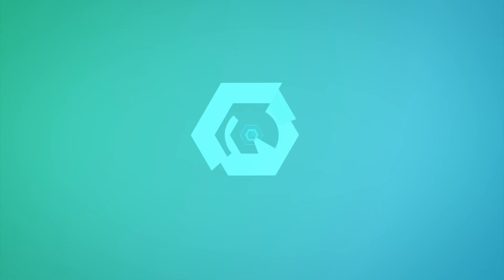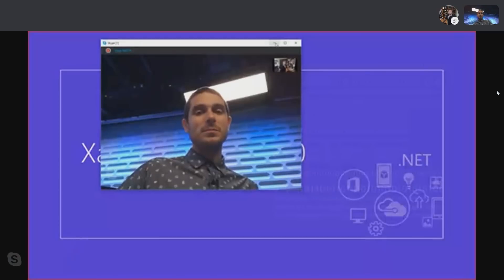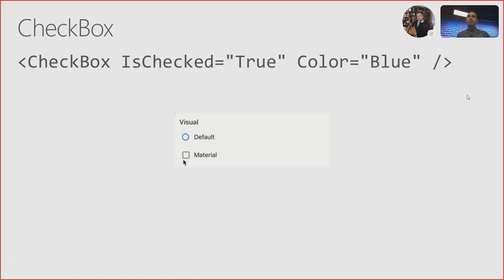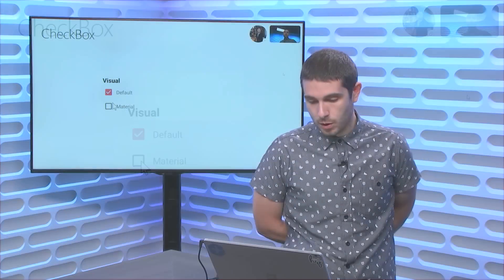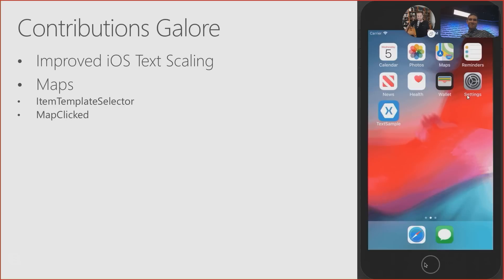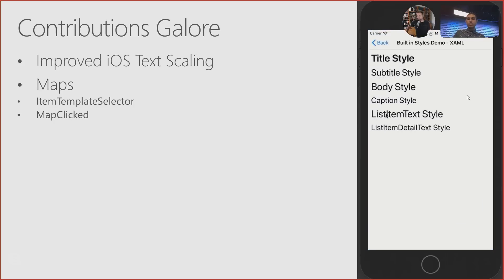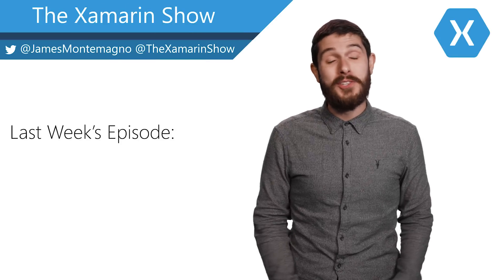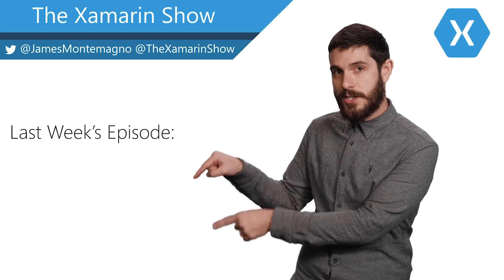Xamarin.Forms 4.1: CheckBox, Fonts, and so much more | The Xamarin Show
This week, James is joined yet again by friend of the show David Ortinau, Xamarin SDK & Xamarin.Forms Program Manager, to inform us of the awesome new enhancements in Xamarin.Forms 4.1 including a CheckBox, updated Fonts, and so much more!

**Show Links:**

**Useful Links**